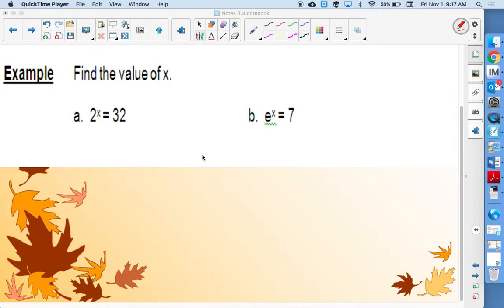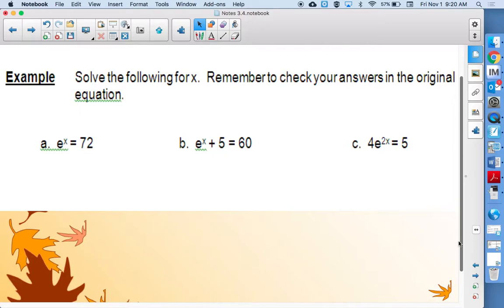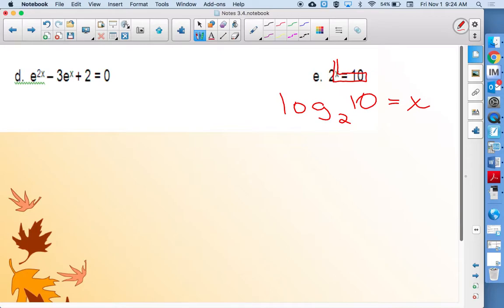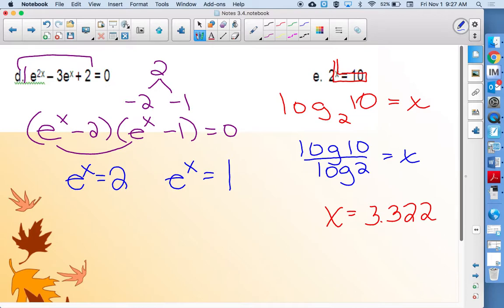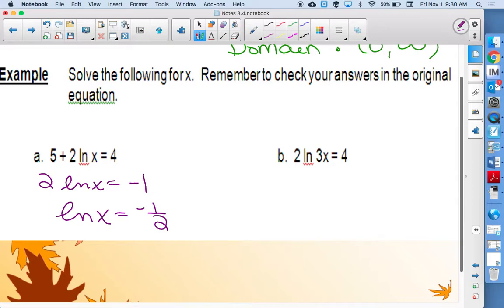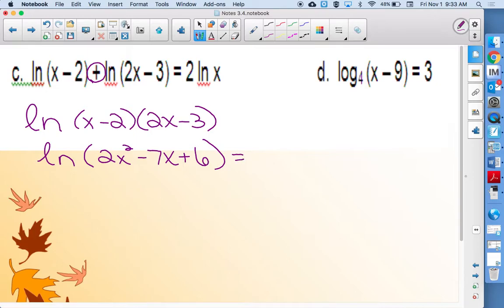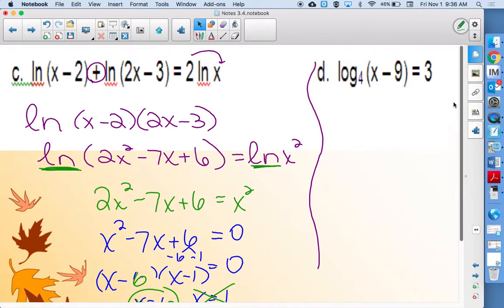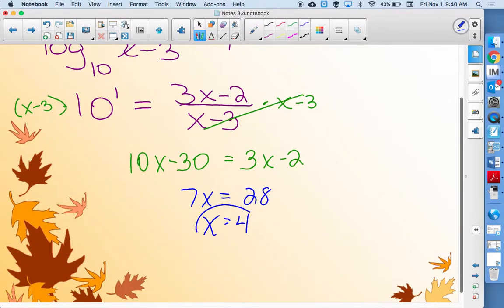Notes 3 4 Solving Log and Exp Equations Nov1